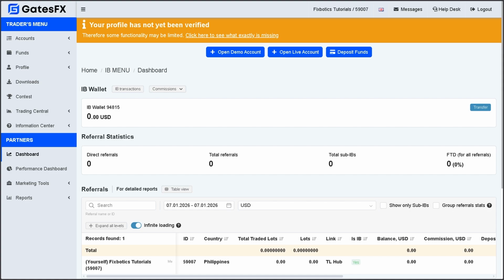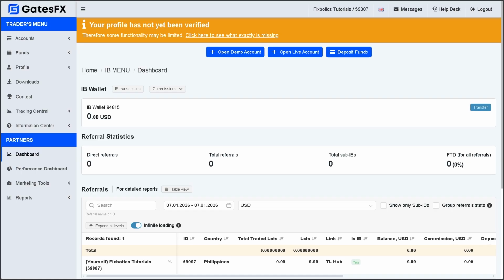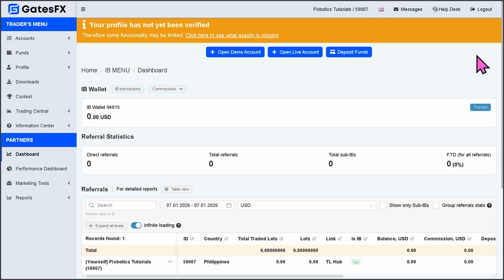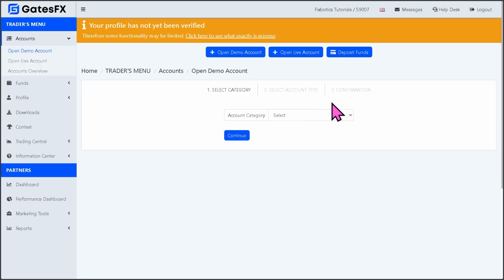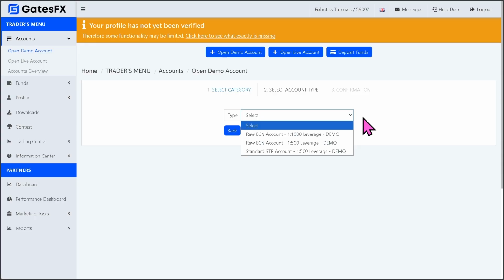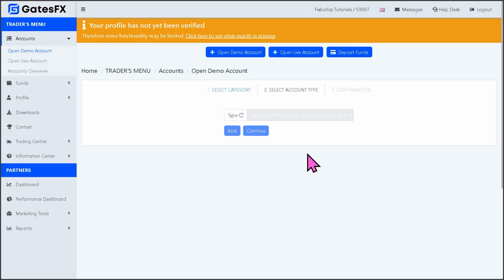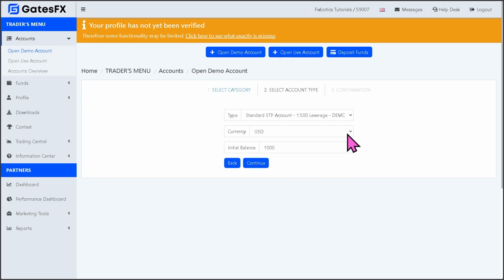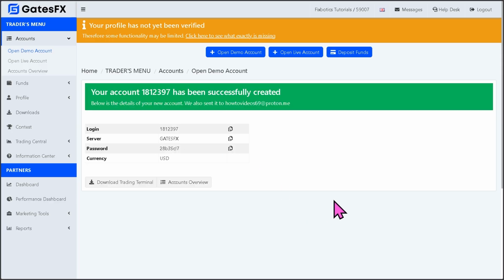How to Open a Demo Account on GatesFX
How to Open a GatesFX Demo Account and Practice Trading

Learn how to open a demo account on GatesFX with this easy, step-by-step guide for beginners and new traders. This tutorial walks you through creating a GatesFX demo trading account, logging in to the platform, choosing demo balance settings, and practicing trades with virtual funds. We also explain the difference between demo and live accounts, how long demo access lasts, and tips to use demo trading effectively before risking real money. Perfect for learning the platform, testing strategies, and building confidence on GatesFX.